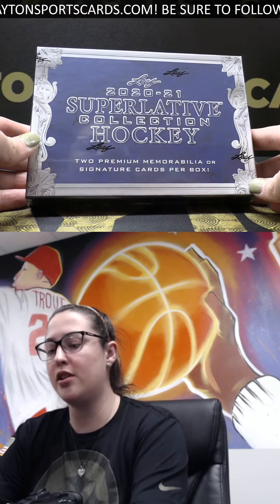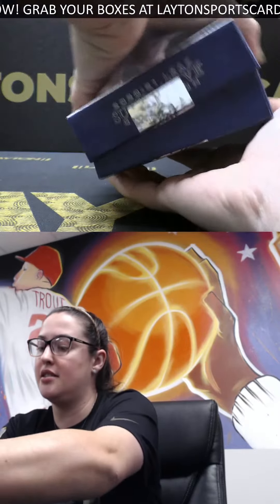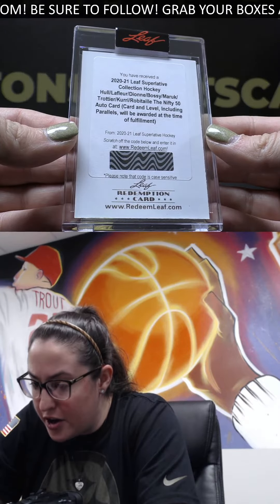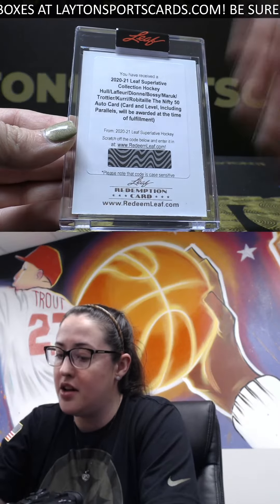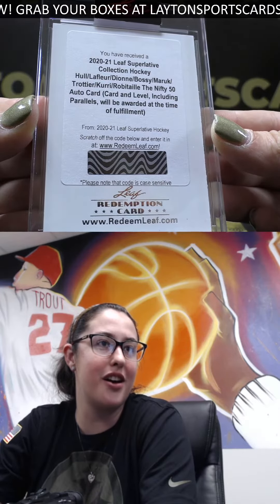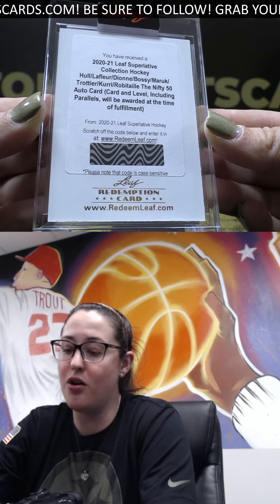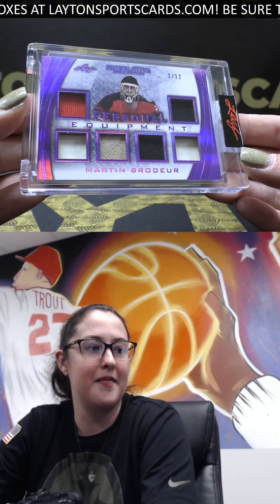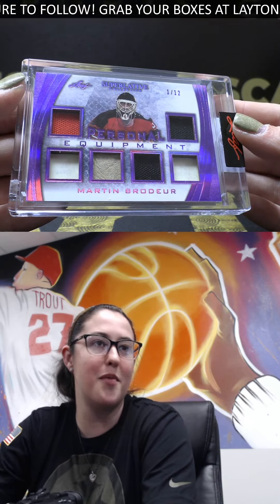20 21 SUPERLATIVE HOCKEY BOX BREAK FOR MICHAEL G 2